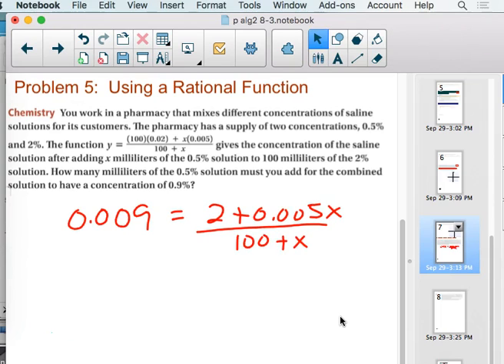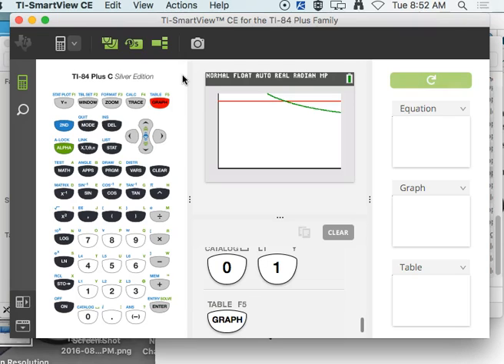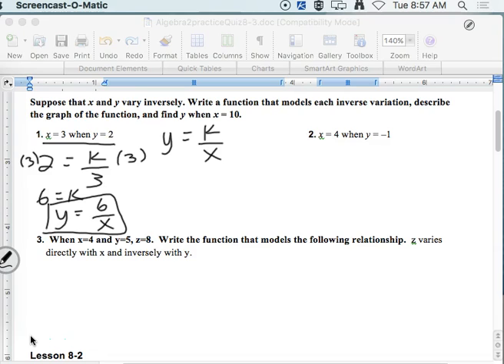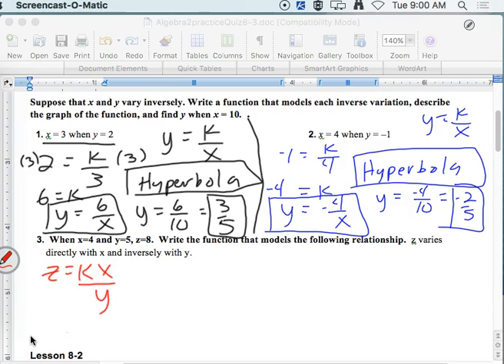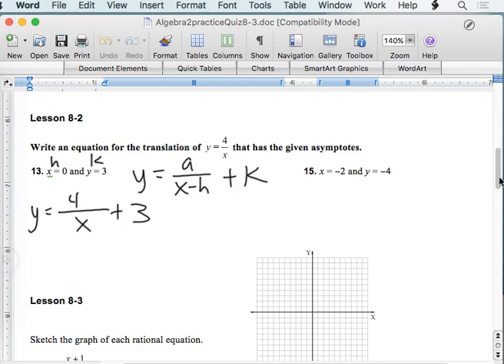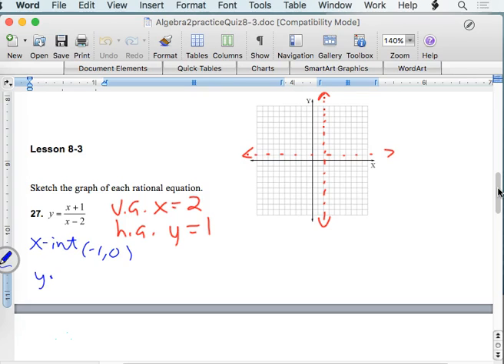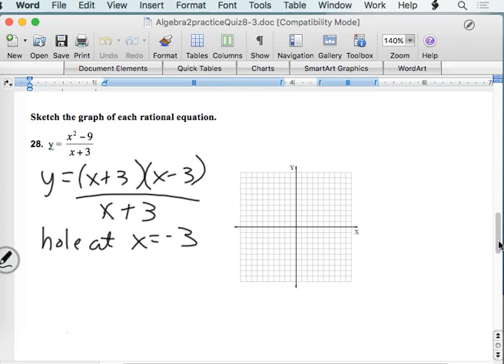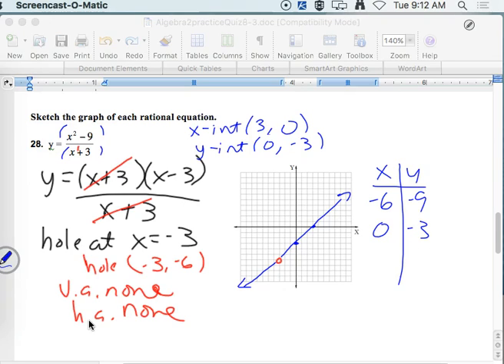Algebra 2 8-1 to 8-3 Review Day 1, May 9, 2017